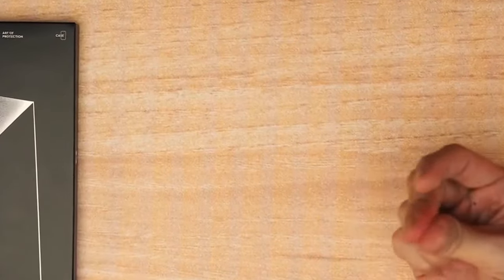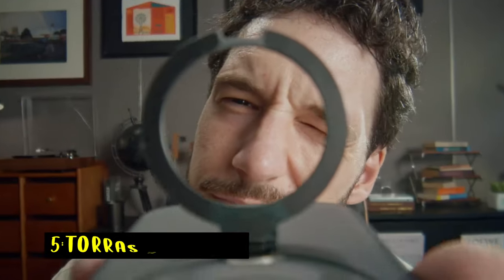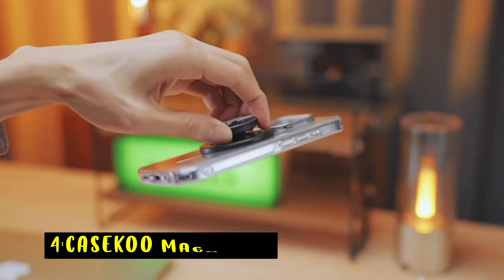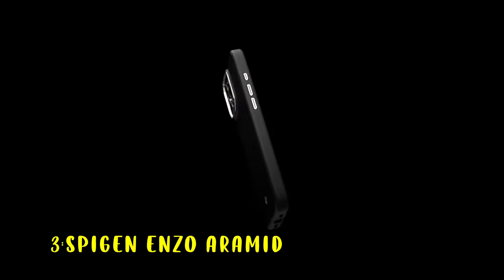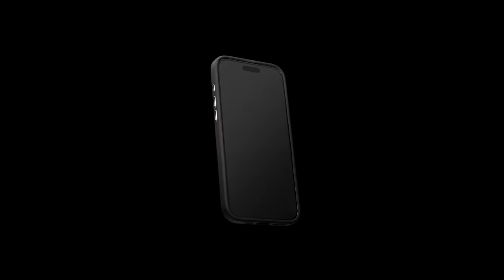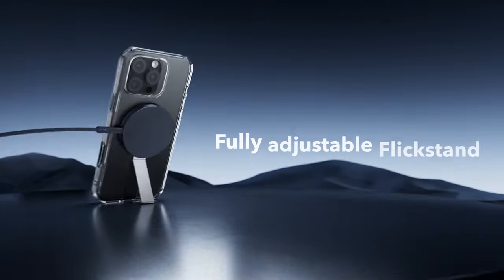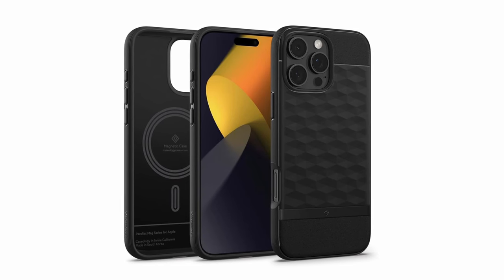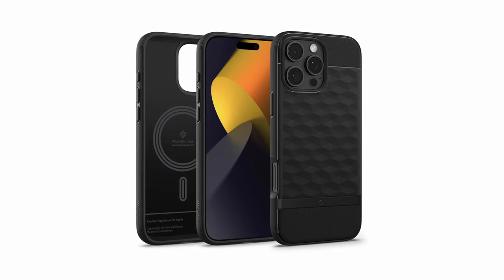Best iPhone 16 Pro Max Magsafe Cases!🔥🔥✅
Welcome beautiful people, Let's talk about the best iphone 16 pro max magsafe cases! I have made a list of the best iphone 16 pro max magsafe cases which will help you decide which one to choose.

Quick Links:✔
   introduction 0:00

I have prepared this video guide for the best iphone 16 pro max magsafe cases to give you the ins and outs to help you make the right choice. So let's get started.
The iPhone 16 Pro Max's MagSafe technology offers a convenient and secure way to connect accessories, considering factors such as protection, functionality, and style. Find the perfect case to enhance your iPhone 16 Pro Max's experience while safeguarding it from damage.
The TORRAS 360° Spin kickstand case for iPhone 16 Pro Max offers a versatile and protective solution.
The CASEKOO Magnetic case for iPhone 16 Pro Max offers a versatile and protective solution.
The Spigen Enzo Aramid magnetic case for iPhone 16 Pro Max offers an exceptional blend of durability, style, and functionality.
The ESR Boost clear case for iPhone 16 Pro Max offers a versatile and protective solution.
The Caseology Parallax Magsafe case for iPhone 16 Pro Max merges striking design with robust protection.

15 Best Galaxy S24 Ultra Cases 2024!🔥🔥 (Part 1)

AllCasesHere is a participant in the Amazon Services LLC and other affiliate Associates Program, an affiliate advertising program designed to provide a means for sites to earn advertising fees by advertising and linking to Amazon and other platforms. As an Associate, I earn from qualifying purchases.